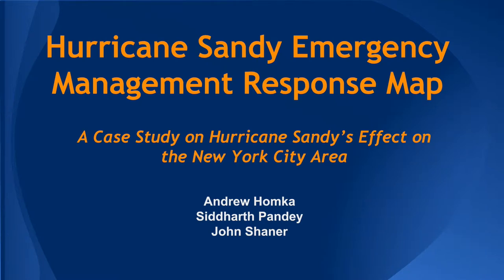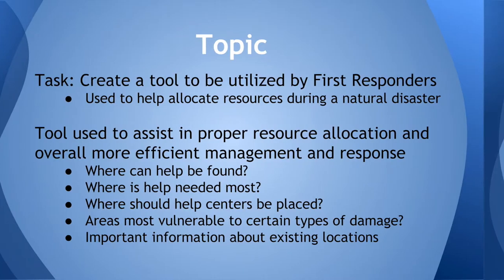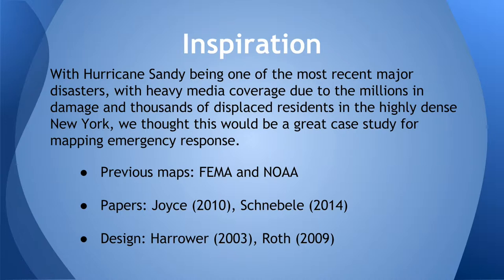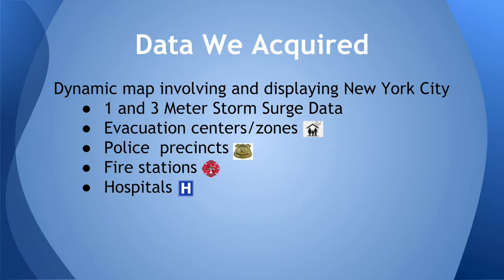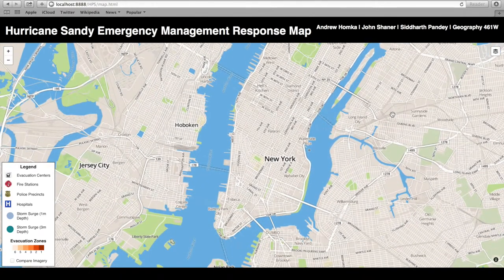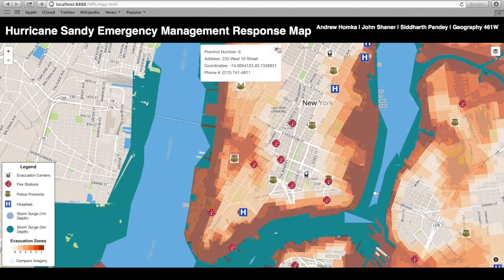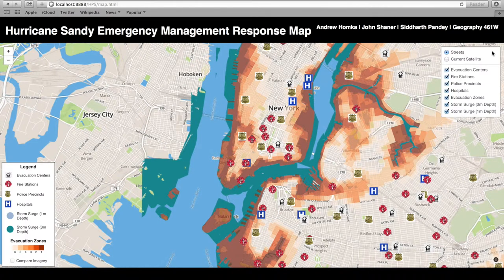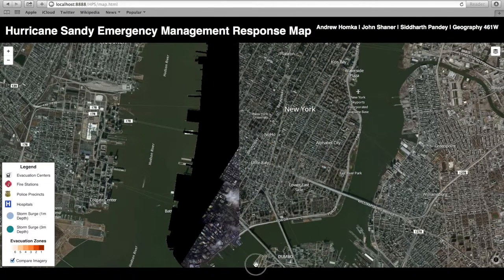Hurricane Sandy Emergency Management Response Map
Hurricane Sandy Emergency Management Response Map is an application that assists emergency responders in resource allocation and situational awareness activities during crises, using Hurricane Sandy as a case study. It was developed by Andrew Homka, Sidharth Pandey, John Shaner as a class project for Dynamic Cartographic Representation (Geog 461W), offered at Penn State Geography and taught by Dr. Alan MacEachren. Geog 461W projects focus on design and production of a dynamic, map-based, web-capable geospatial tool targeted to support some clearly articulated objectives.